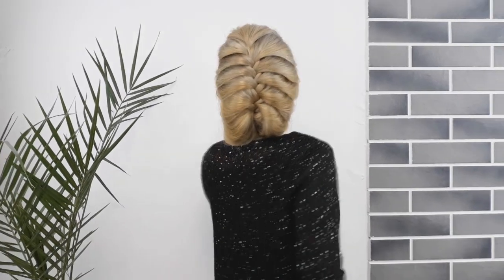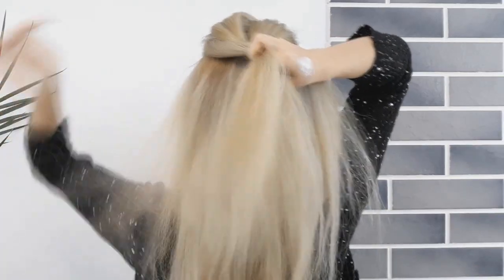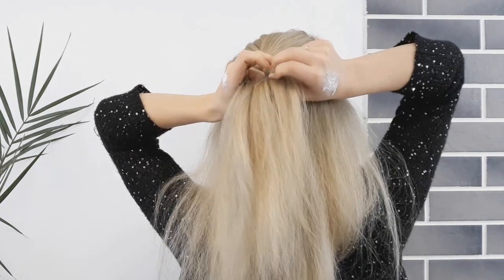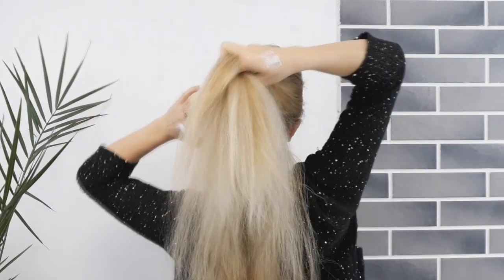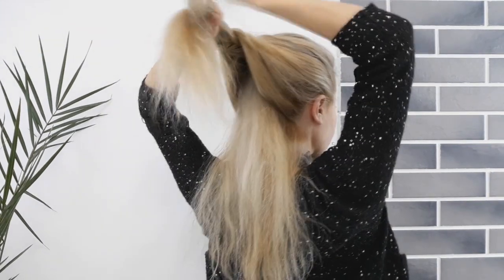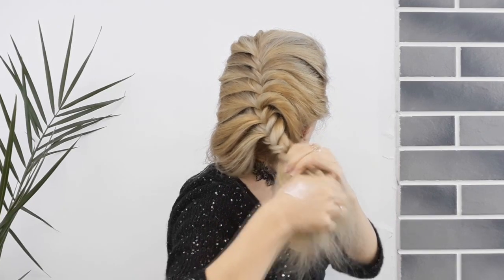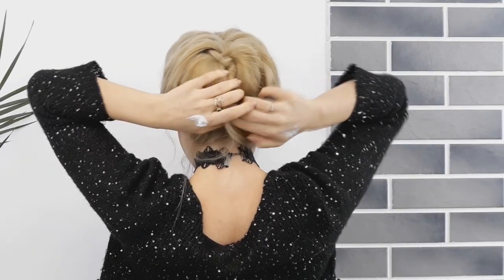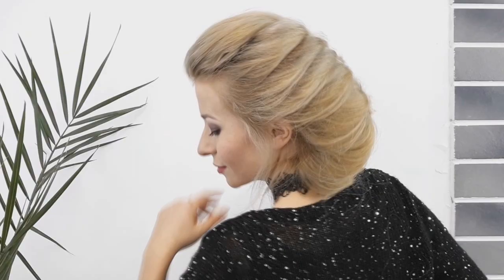SUPER EASY HAIRSTYLE QUICK AND EASY BRAIDED UPDO | Awesome Hairstyles ✔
Hi, My sweet Loves!!!

In Today's Hair Tutorial I will show You how to make this cute and SUPER EASY HAIRSTYLE QUICK AND EASY BRAIDED UPDO that takes less then 5 minutes to do if You are medium to good at braiding or less 10 if You find braiding a little hard...

The main thing that I love the most in this hairstyle is that it looks soo effortless but it will stay in place all day long if You fix that fishtail braid well in place. Also I couldn't mention that this SUPER EASY HAIRSTYLE QUICK AND EASY BRAIDED UPDO is so easy to do and quick...also of course You can switch to any other braid instead of fishtail braid. simple 3 strand braid or may be a dutch braid or even a rope braid will work just as well .

Also You can wear this SUPER EASY HAIRSTYLE QUICK AND EASY BRAIDED UPDO to a special event like a prom hairstyle or wedding hairstyle or any other special occasions.
Also on a daily basis like an running late everyday hairstyle ...like a hairstyle for work..or school hairstyle...

Hope You will enjoy this video an this SUPER EASY HAIRSTYLE QUICK AND EASY BRAIDED UPDO. and You will use it !!! :-*

And If You are reading this please let me know would You like me to make a different braids using same technique to see how this works???:-*